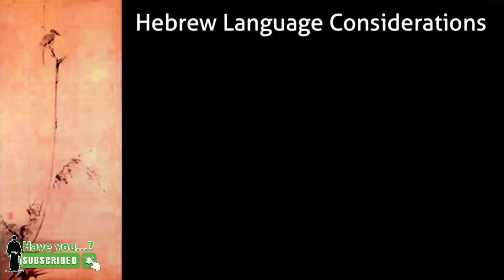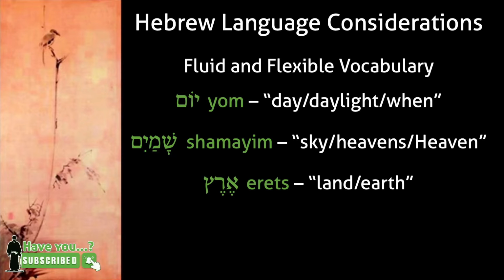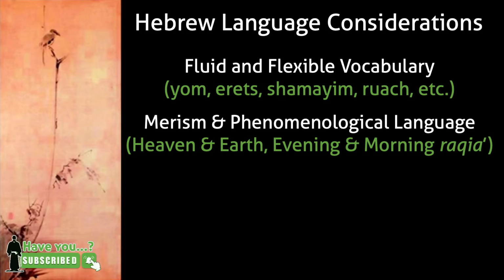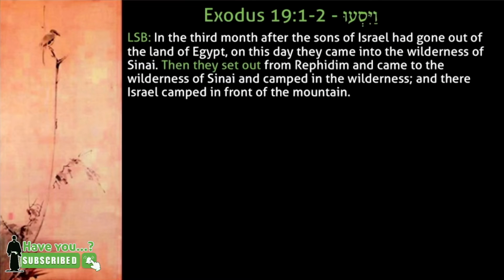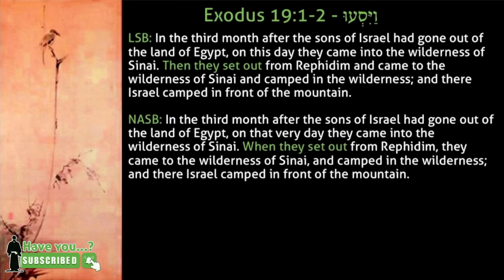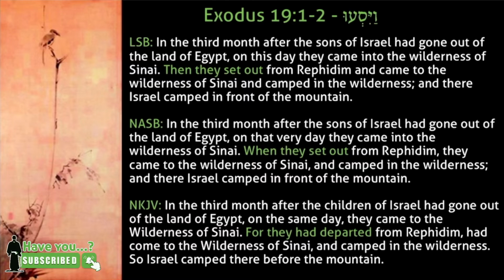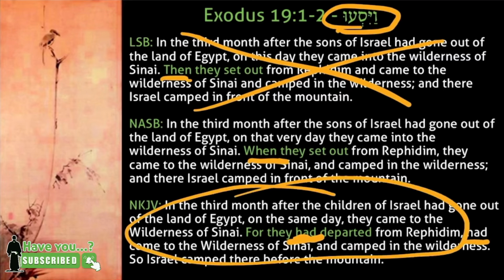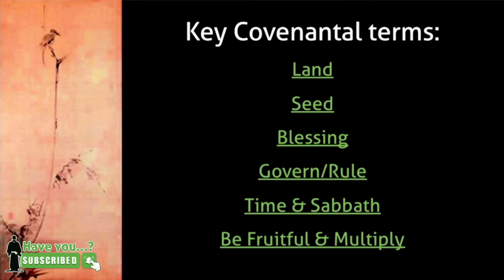The Genesis "Days" and Biblical Hebrew Language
In this series we are doing a close reading of the Creation days in Genesis 1:1-24. However, before reading the passage there are some things we have to recognize, lest we import our own meaning into the text (eisegesis) rather than drawing out the actual meaning of the text (exegesis).

In Part 2 here we look at some aspects of the Hebrew language which are important to take into consideration when reading Genesis 1.

If you are interested in learning Biblical Hebrew for FREE, head over or check out @AlephwithBeth here on YouTube!

Other Disciple Dojo Resources on Genesis:

* FREE seminar course: “The Bible & Science: Friends or Foes??”

***Disciple Dojo shirts and other gifts are available over in our online store!

***Disciple Dojo is a 501c3 Nonprofit organization. As such we rely on donor support to make this teaching available freely online. Please consider supporting this ministry if you benefit from our free resources